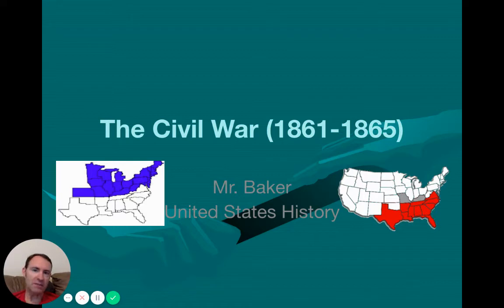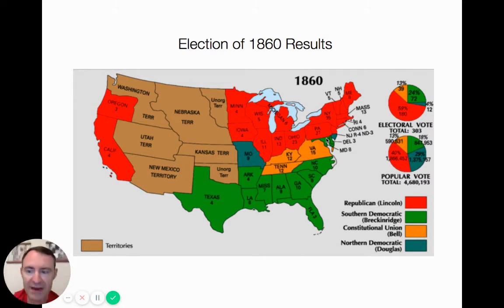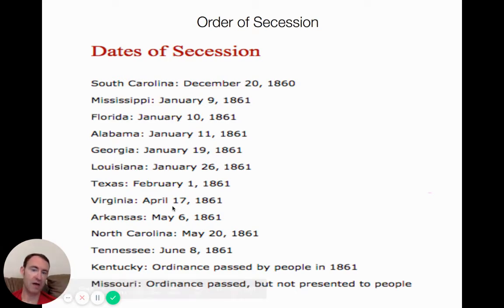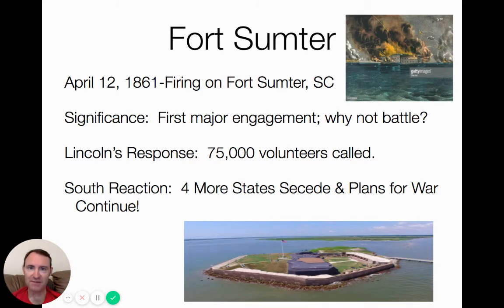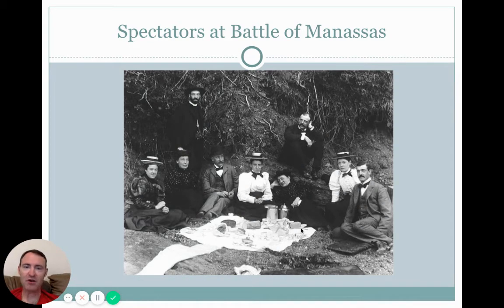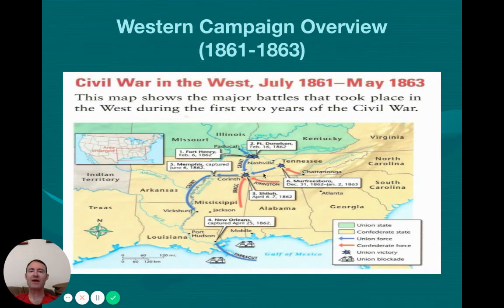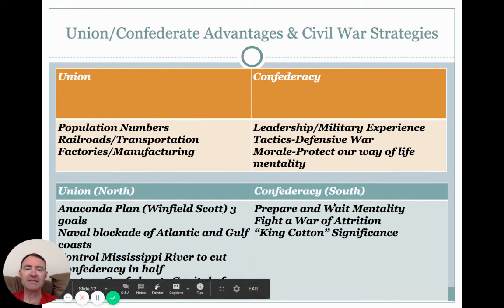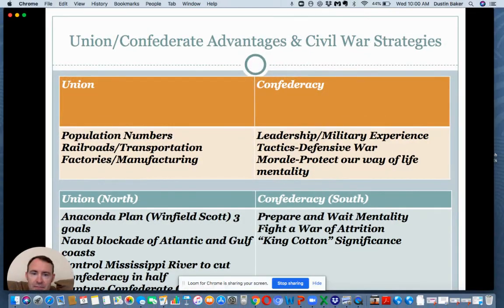Civil War Part I: Introduction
This lesson introduces students to the early aspects of the Civil War.  It develops the events that led to southern secession, early Civil War battles and events through July 1863.